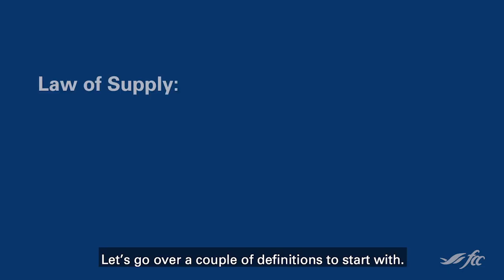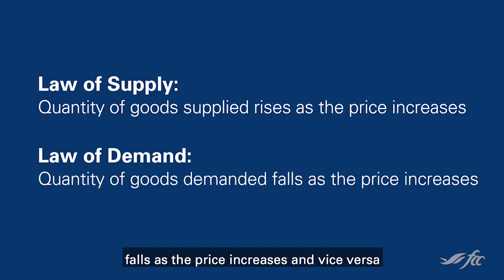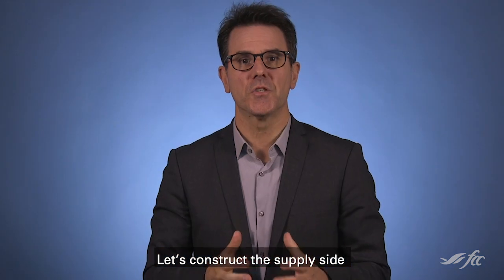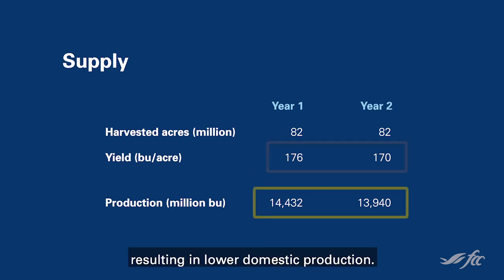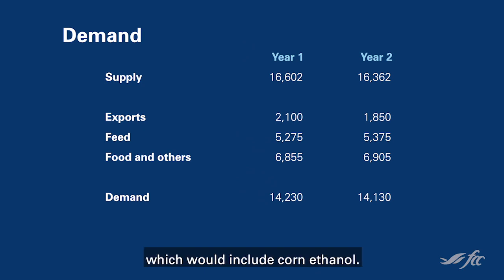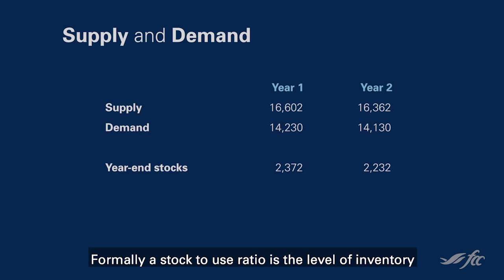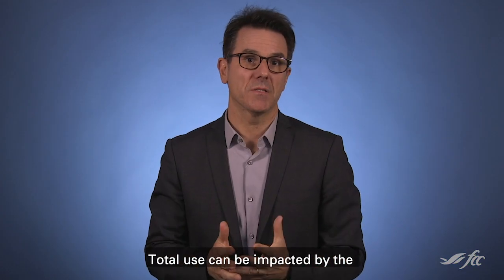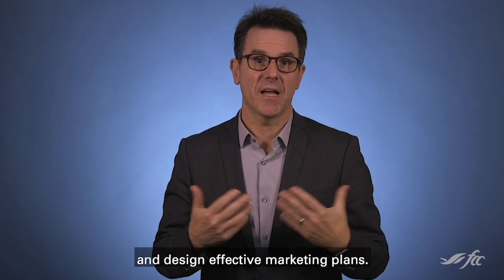FCC Ag Economics: Supply and Demand / Business Essentials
Learn how using a commodity markets balance sheet that shows supply and demand can help you set expectation about prices.

What you’ll learn:
• Law of supply and demand
• Identify supply and demand variables through a corn market case study
• Determine importance of price movements and design effective marketing plans
J.P Gervais is VP & Chief Ag Economist at Farm Credit Canada (FCC)
Follow J.P. on twitter @jpgervais
Connect with Farm Credit Canada online:

This video information is intended for general purposes only; it is not intended to provide specific business advice and should not be relied upon as substitute for specific professional advice. The views expressed in this video are those of the presenters and do not necessarily reflect the opinion of FCC. FCC makes no warranties or representations as to the accuracy, completeness, suitability, or validity of the information and shall not be liable or responsible to any person for any harm, loss or damage that may arise in connection with the use of this video. You may not reproduce this or any FCC video, in whole or in part, for the purposes of commercial distribution without the prior written permission of FCC.
FCC, Farm Credit Canada, FCC Knowledge, Canadian Dollar, GDP, Ag Economics, JP Gervais, exports, trade, agri-food, food processing, imports, supply and demand, balance sheet